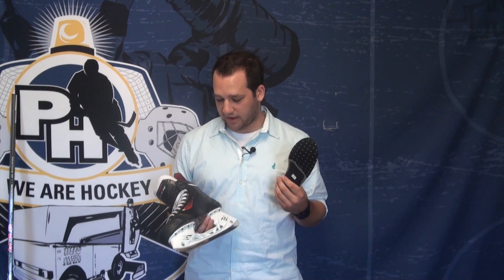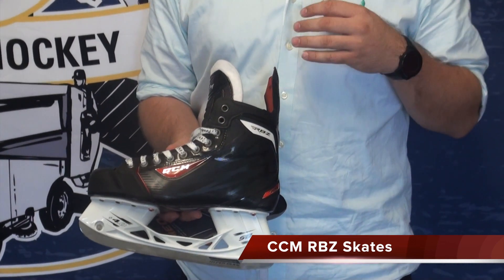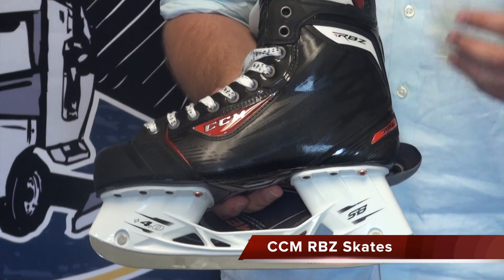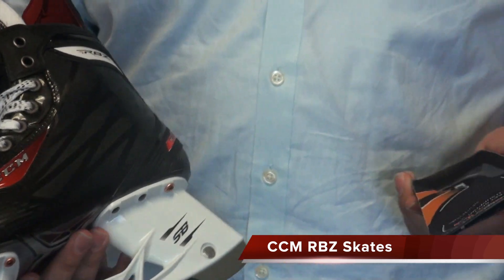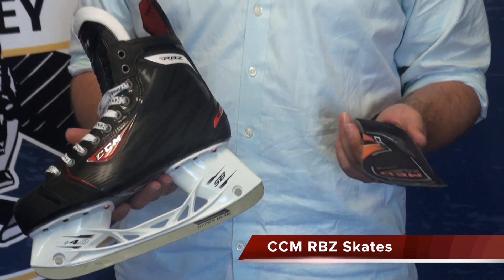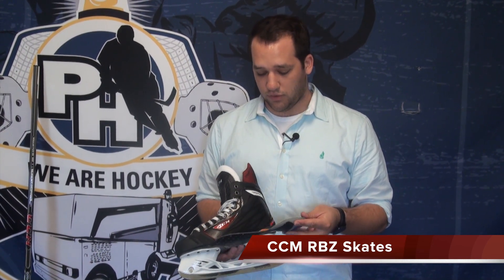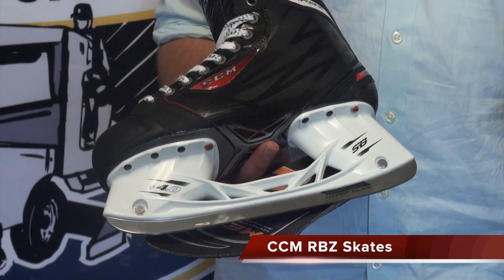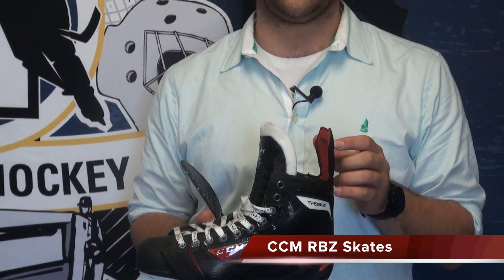CCM RBZ Hockey Skate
CCM made massive improvements with the U+ Crazy Light line back in 2011. Now they are introducing the RBZ and it evolves CCM back into a position of being one of best skate products you'll find. See the full featureset and overview from Kyle here. These skates are for real!